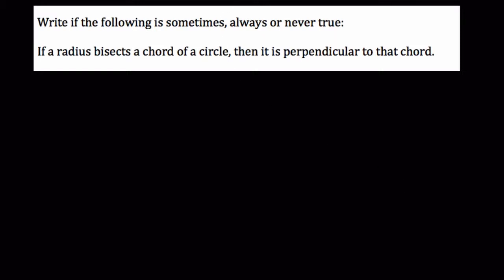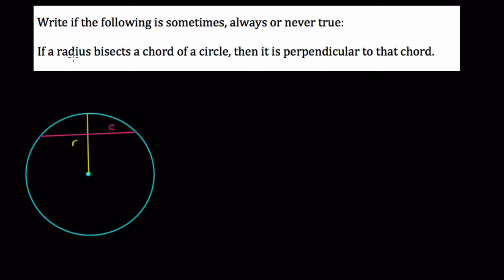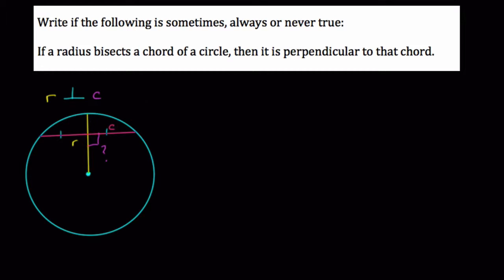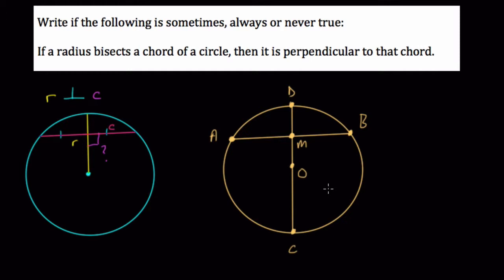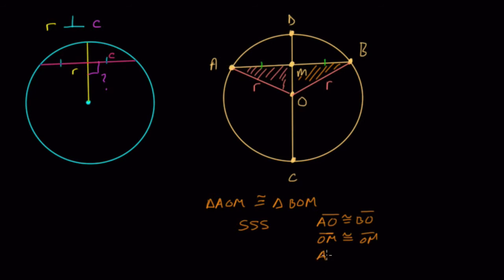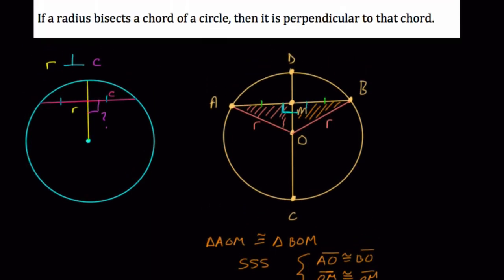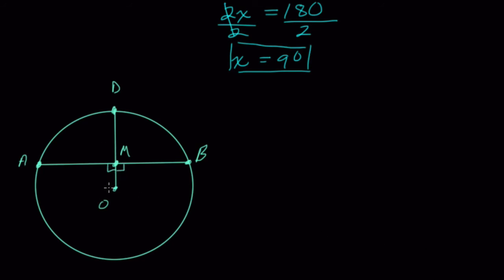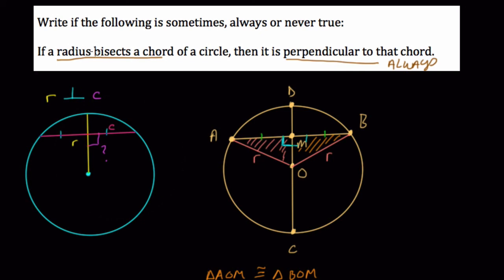Radius bisecting a chord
In this video we discuss a basic proof to find if a radius that bisects a chord is also perpendicular to chord (as well as the converse)